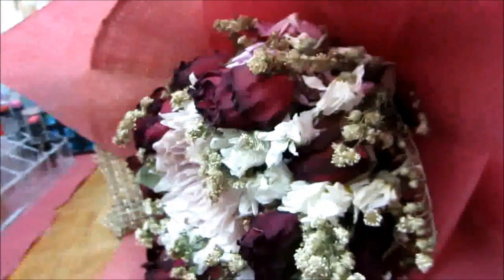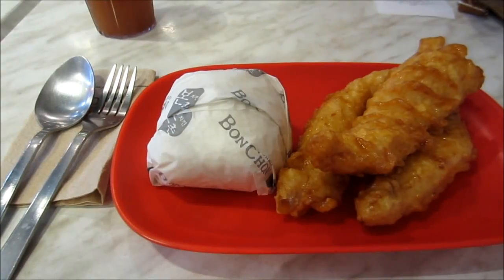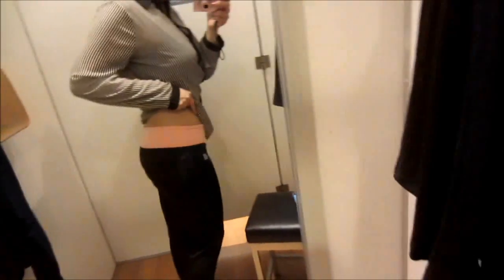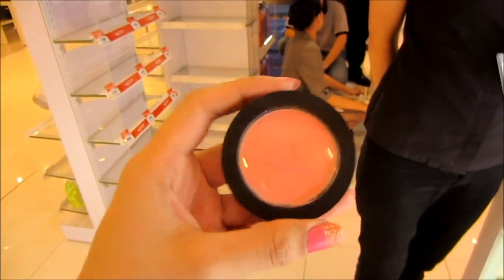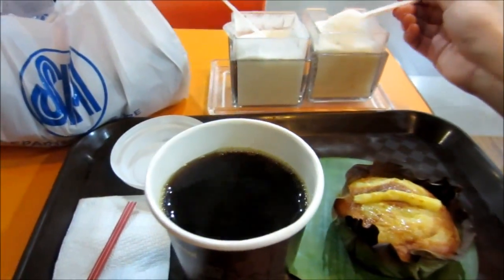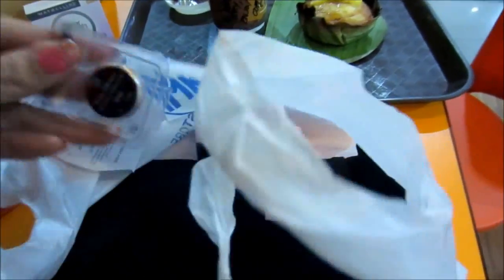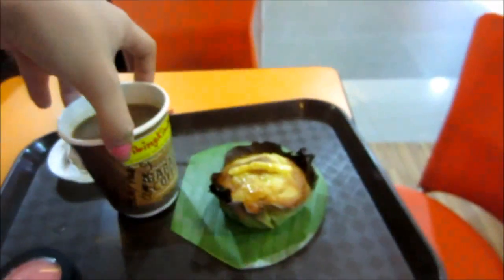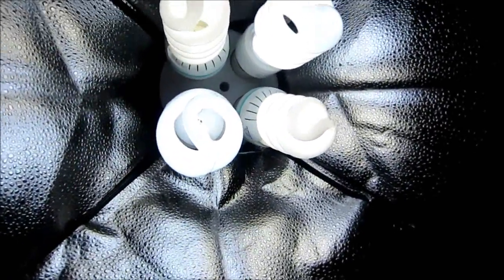HAPPY 3 YEARS & 25,000 SUBS! (February 17, 2013) - saytiocoartillero